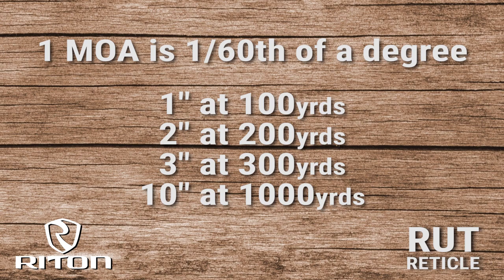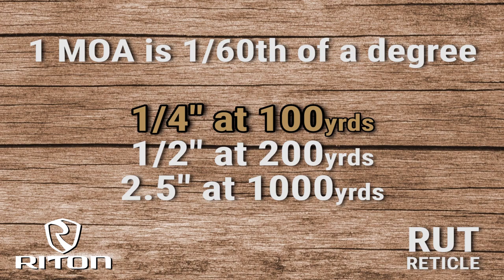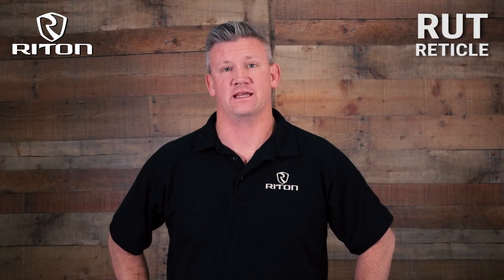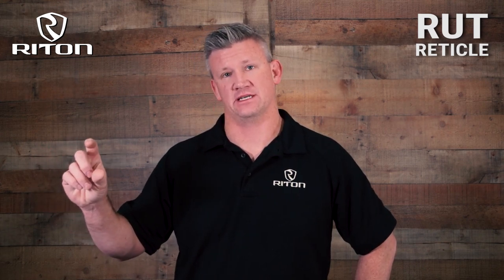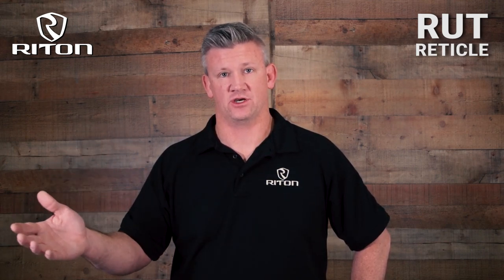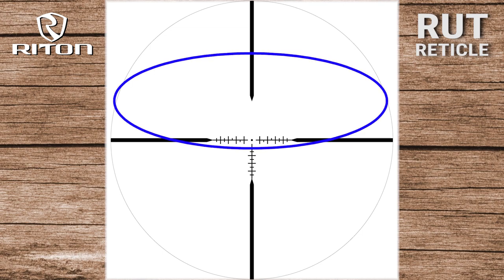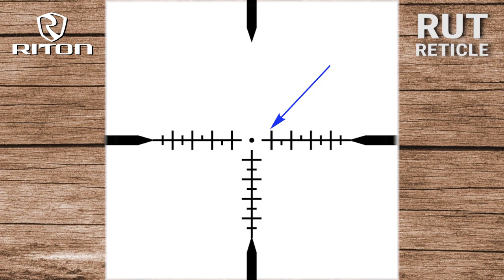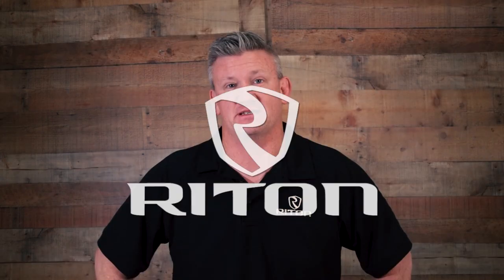Riton - RUT Reticle